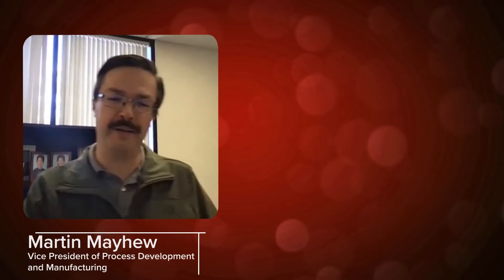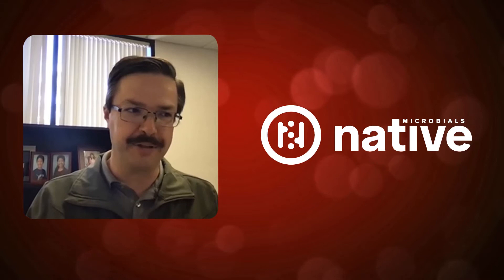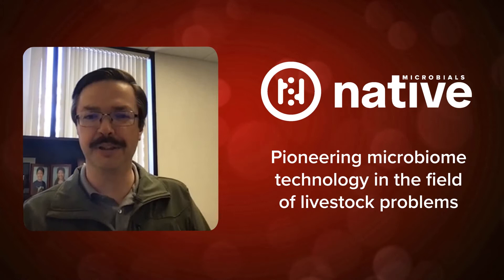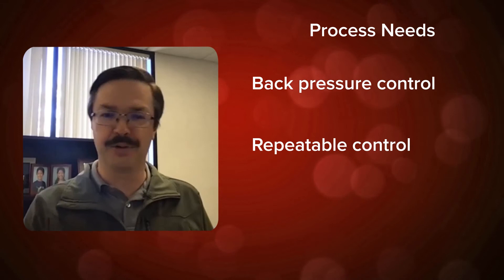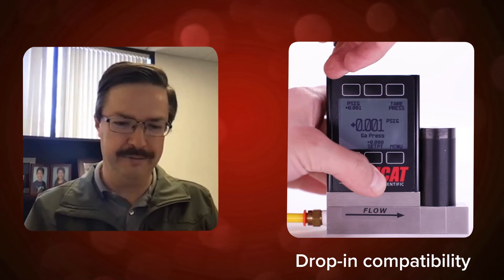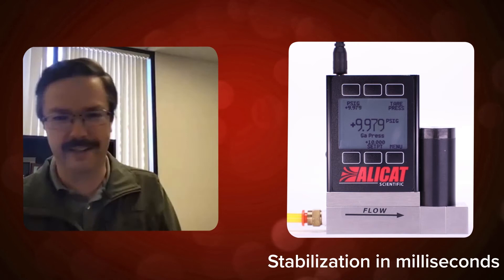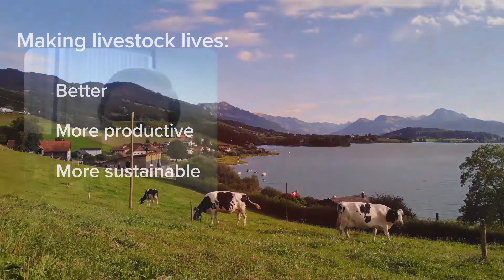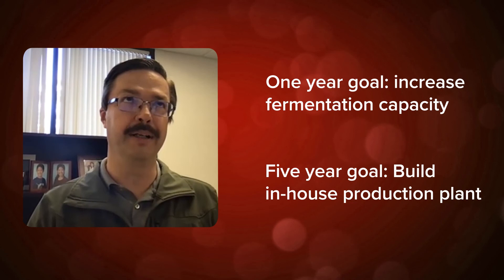Alicat Pressure Controller: Partnership - Native Microbials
Martin Mayhew, Native Microbials's Vice President of process development and manufacturing, discusses how he uses Alicat pressure controllers in his microbiome process to engineer solutions to animal livestock problems.

--PRODUCT FEATURED--
PC-Series: Absolute and Gauge Pressure Controllers

Native Microbials make livestock lives better, more productive, and more sustainable

The microbiome discovery company Native Microbials has studied the highest-performing livestock and teased out impactful, natively-derived organisms to enable all livestock to perform better. Native Microbials improves livestock quality of life, productivity, and sustainability by using Alicat flow controllers in scaled down parallel fermentation processes.